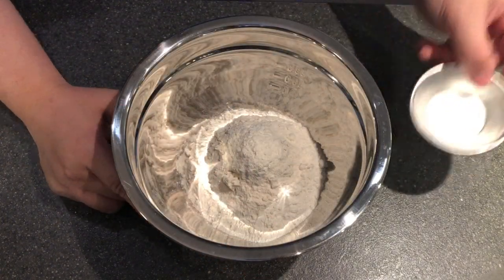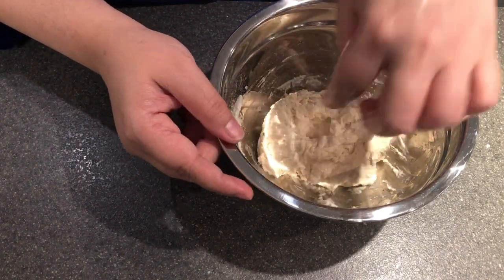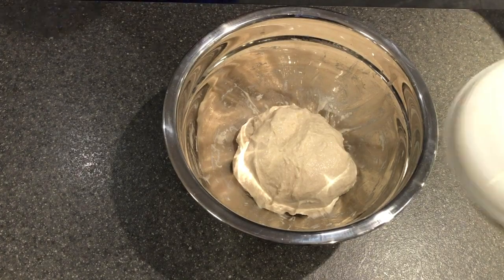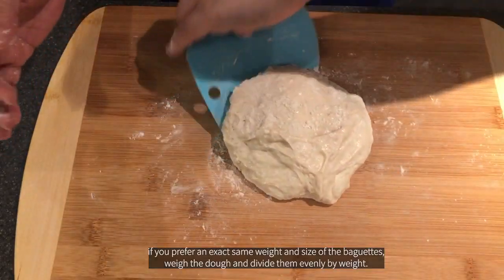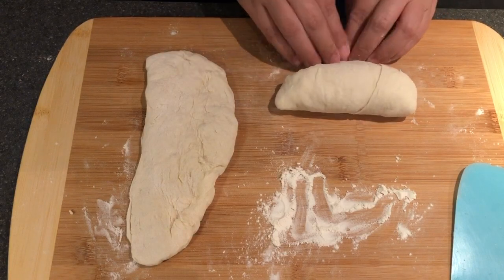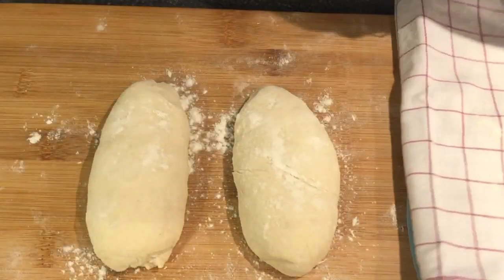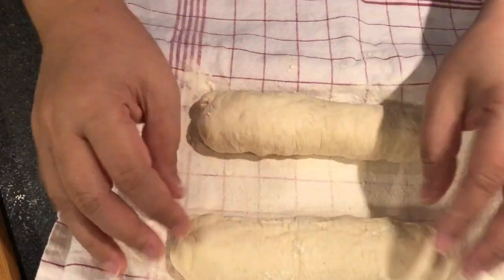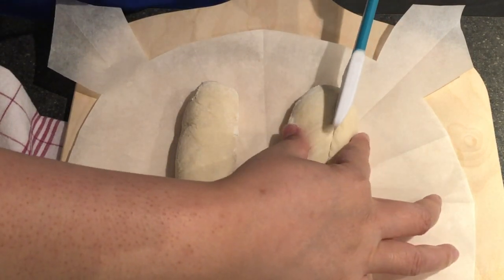No Knead Mini Baguettes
Hello, everyone!

The ingredients list is included in the video and this recipe makes 2 small baguettes (roughly about 17-20 cm) perfect for those trying new recipes, and just like me, still looking for the recipe that will work for my baking skills (which is hardly at any level at all LOL). Home baker levels - rookie edition haha!

I love making bread in small portions, this way I can bake often. And the more often I make them, the more I get to practice and get acquainted with the dough. Later on, repeating the process, you'll find your own method that works best  for you, and you'll come up with your own recipe as you tweak the amounts to your liking.

I do hope you get something from this video! Enjoy! God bless and have a wonderful day!

The music I used is called "A Tasty Dish" from BGM President Geum.